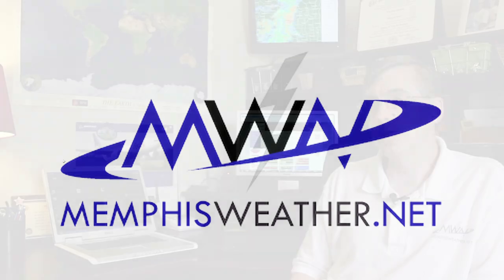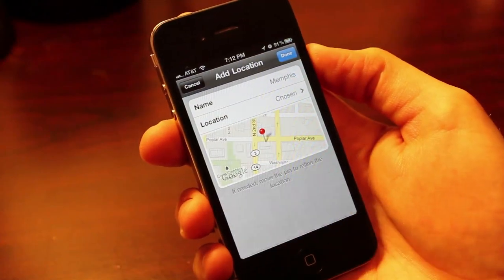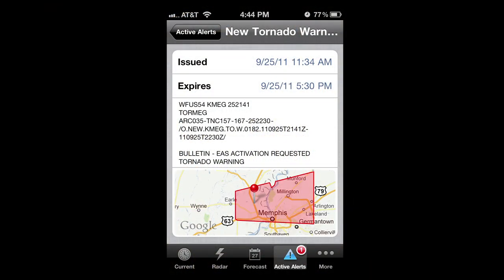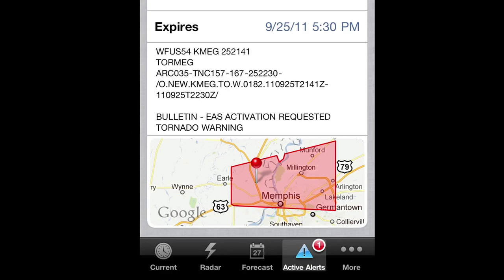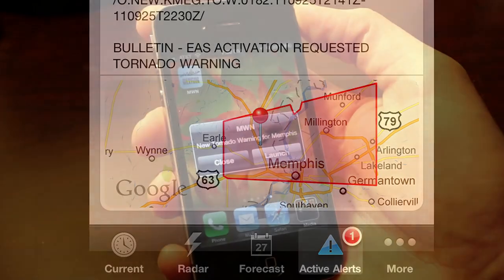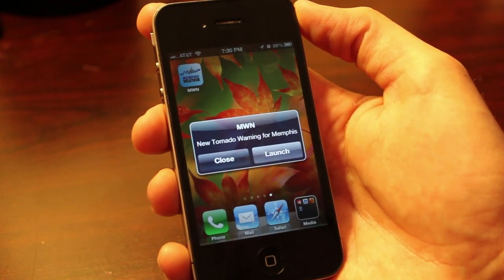StormWatch+ weather alerts from MemphisWeather.net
Cirrus Weather Solutions founder and meteorologist Erik Proseus describes the newest service available from MemphisWeather.net - StormWatch+.  StormWatch+ combines a registered location (using GPS technology) with National Weather Service storm-based warnings to provide personalized weather alerts to users.

StormWatch+ is offered as an in-app upgrade in the Android (smartphone and tablet) and iOS (iPhone, iPad, iPod Touch) apps from MemphisWeather.net.

Additional information on MWN's apps can be found

Find Rockfire Media on Facebook or Twitter (@rockfiremedia).